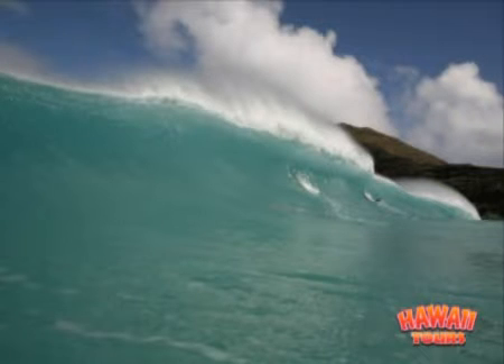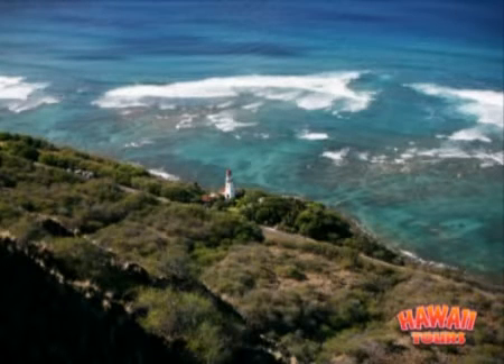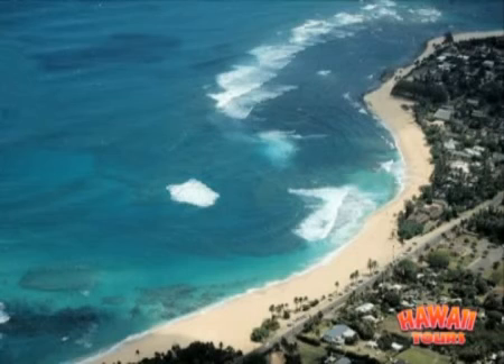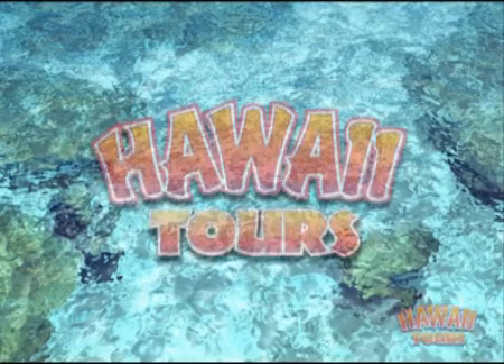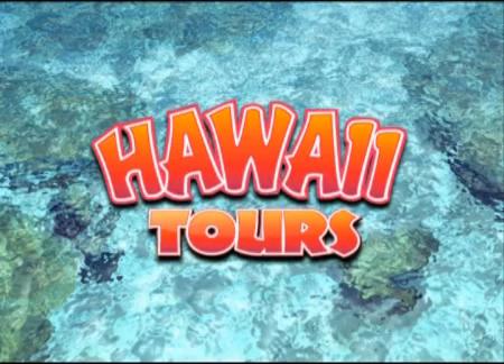Explore The Famous North Shore - Hawaii Tours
Enjoy this one minute narrated slide show of the North Shore of Oahu tour available to book now at hawaiitours.com